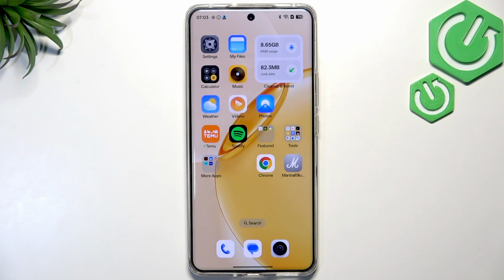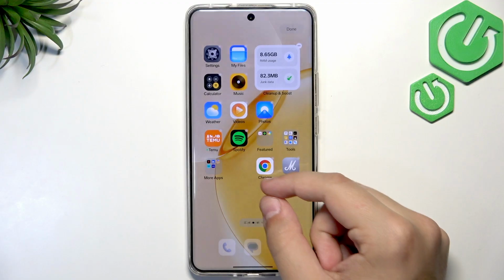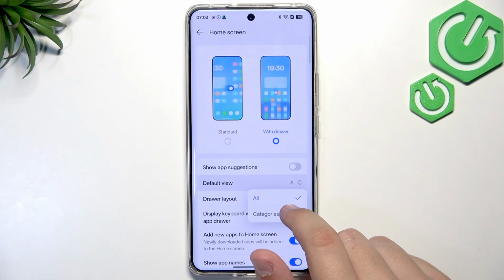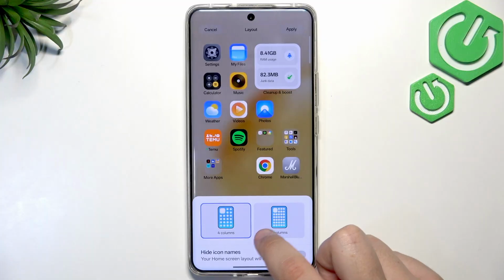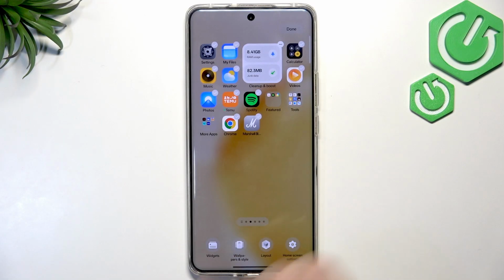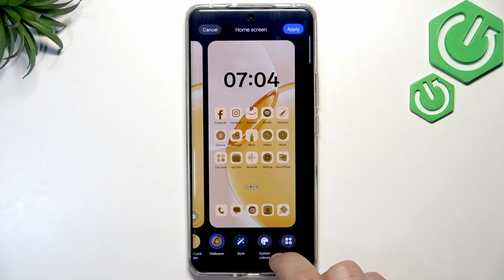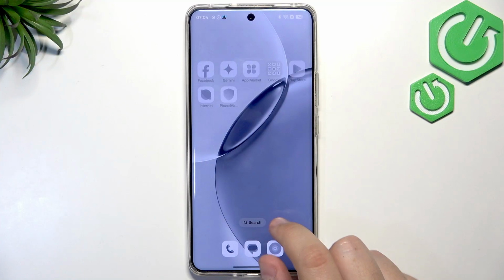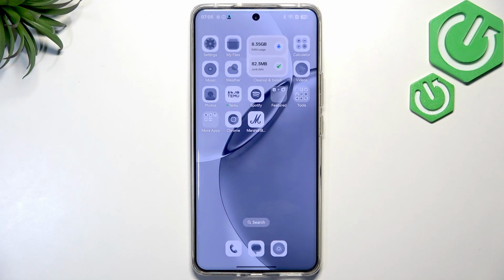REALME 16 Pro+ 5G – How to Customize Home Screen and Icons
Learn how to quickly customize the home screen and app icons on your REALME 16 Pro+ 5G. In this video we show the exact steps: pinch the home screen to open Home screen settings, switch between Standard and Drawer modes, change grid columns (4 or 5), apply layouts, customize icons and wallpapers, remove app labels, and adjust widgets for a cleaner, more aesthetic look. These simple settings let you personalize your REALME 16 Pro+ 5G fast, whether you want more apps on screen or a minimal style.

How to customize the home screen and icons on REALME 16 Pro+ 5G?
How to change grid columns and enable app drawer on REALME 16 Pro+ 5G?
How to remove app labels and change icons on REALME 16 Pro+ 5G?

0:00 - Intro and how to open Home screen settings (pinch gesture)
0:30 - Switch between Standard and Drawer modes
1:05 - Change drawer layout and grid columns (4 or 5)
1:30 - Apply layout and adjust widgets
1:50 - Change icons and wallpapers
2:10 - Remove app labels and final tweaks / Outro